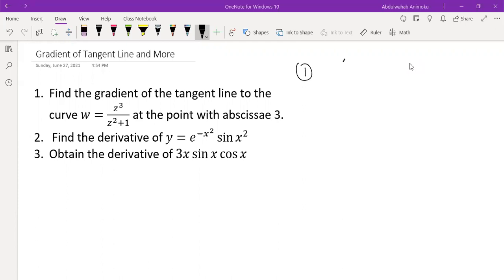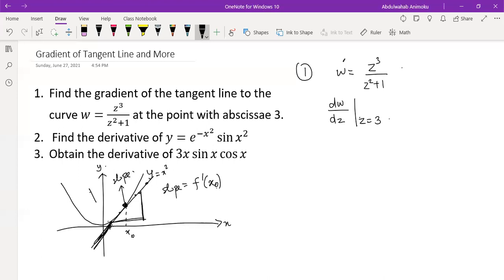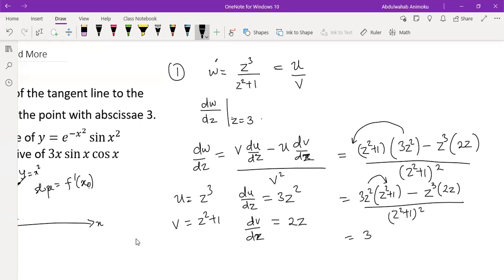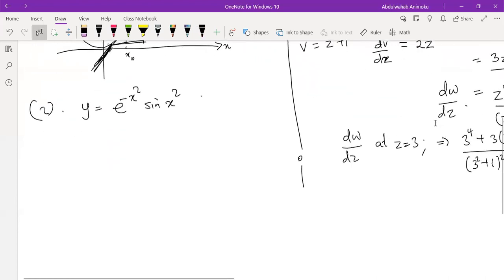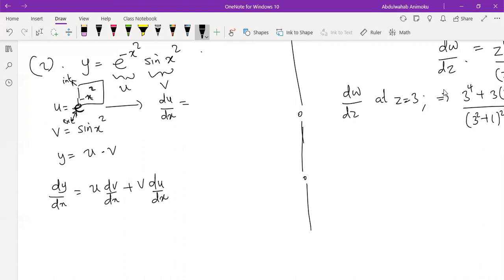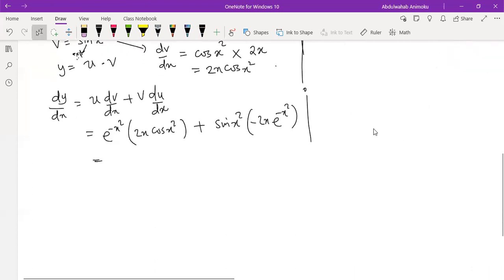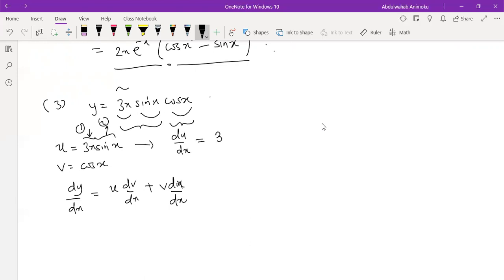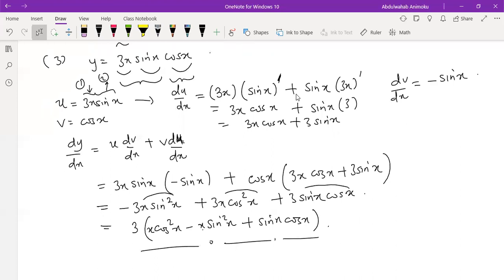How to find the gradient of a tangent line to a curve at a point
In this video, we focus on solving the gradient of the tangent line to a curve at a point as well other derivative problems.